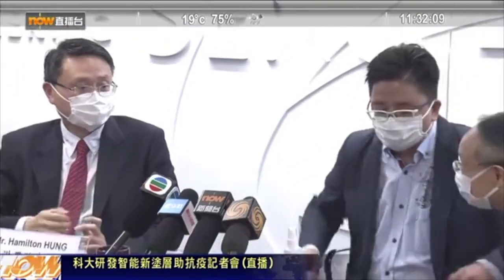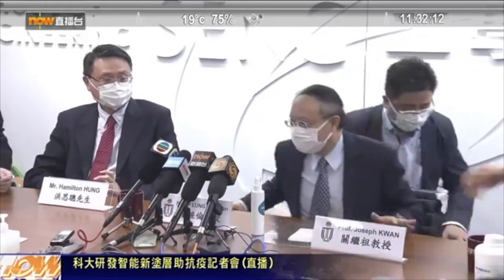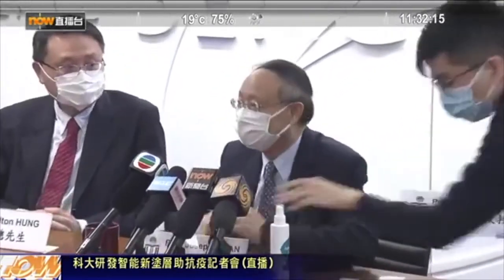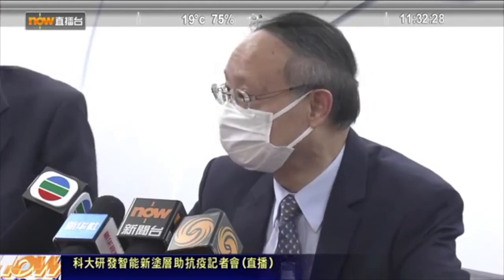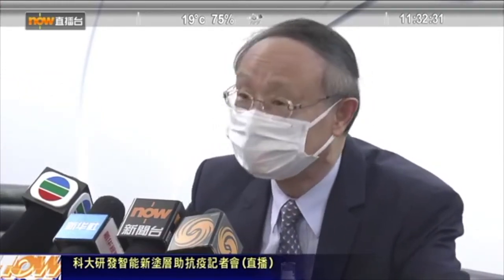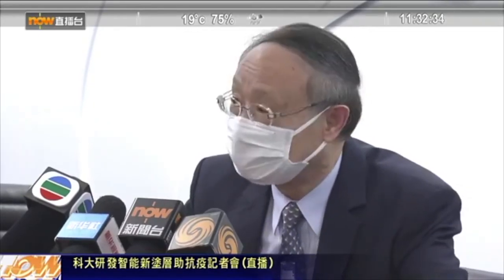GERMAGIC x The Hong Kong University of Science and Technology - Press Conference - Part 1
GERMAGIC x The Hong Kong University of Science and Technology - English Extract of the press conference held on 11 March 2020 - Part 1

King Lun YEUNG
-PhD in Chemical Engineering, University of Notre Dame
-Professor, Department of Chemical and Biological Engineering
-Professor, Division of Environment and Sustainability
-Director of HKUST-CIL Joint Laboratory of Environmental Health Technologies
-Co-Director of HKUST ENVF-INA/LMA Joint Laboratory on Environment
-Associate Director of Environmental Central Facility

Joseph K C KWAN
-DEnv, University of California, Los Angeles; CIH; REHS; FAIHA; FHKIOEH
-Adjunct Professor, Division of Environment and Sustainability

Hamilton Hung
-CMO & CIO at Chiaphua Ind. Ltd.
-Advisor - HKUST-CIL Joint Laboratory of Innovative Environmental Technologies

Brief breakdown from this clip.

1. Traditional disinfectant VS GERMAGIC
2. How does GERMAGIC work to kill micro-organisms
3. GERMAGIC uses the gold standard in testing of disinfection for tests
4. Is GERMAGIC safe for the environment?
5. Is GERMAGIC safe for humans?